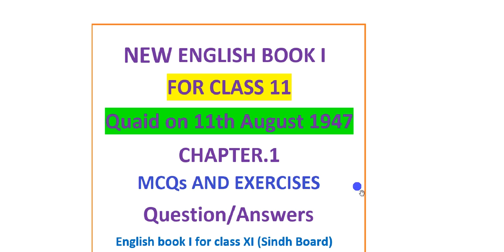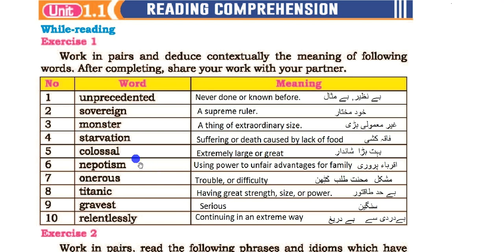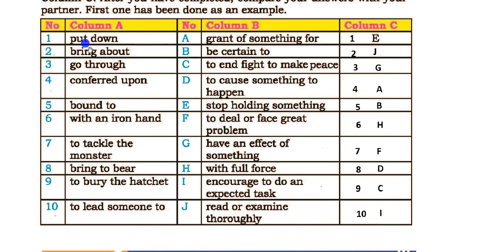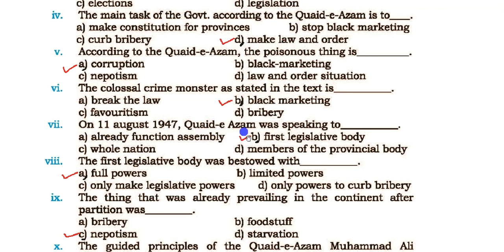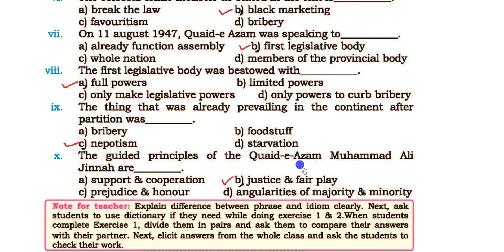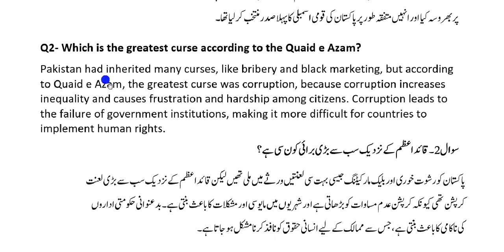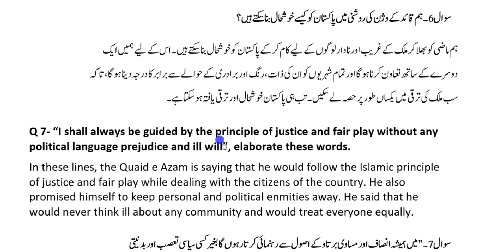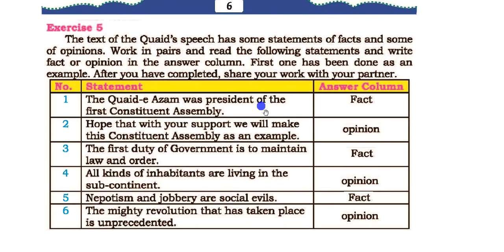Quaid On 11th August 1947 | Unit 1 | solved Question Answers | Exercises | 11 Class New English Book